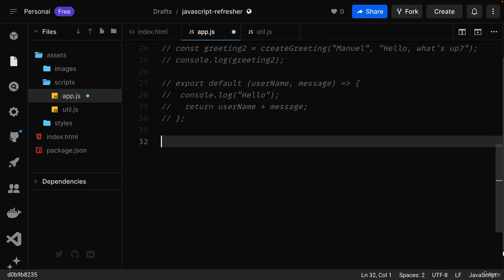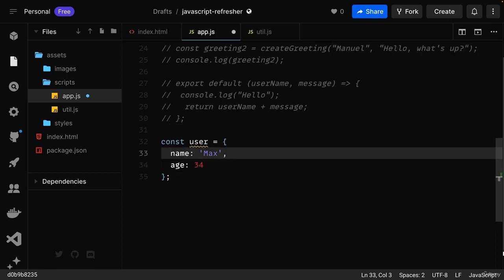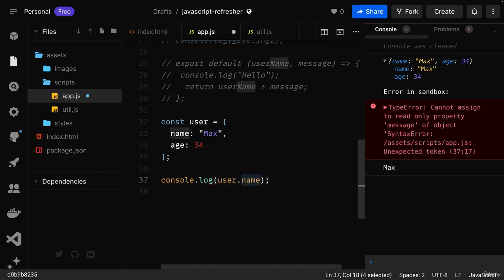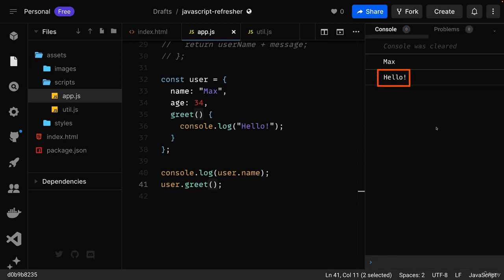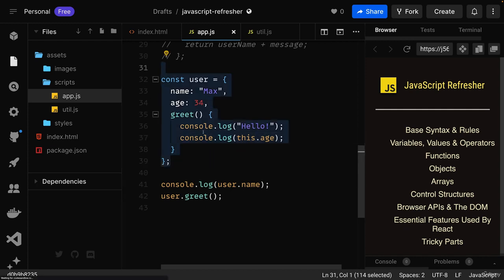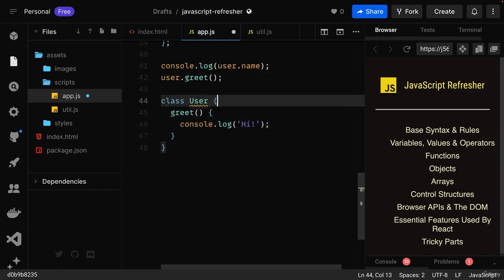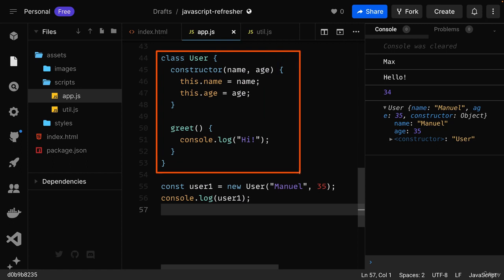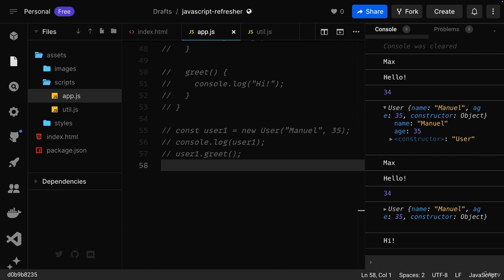Revisiting Objects & Classes..Udemy React Full course. #020